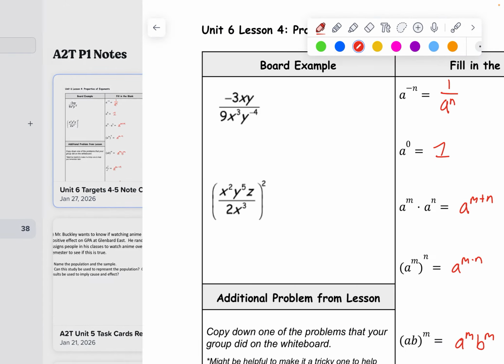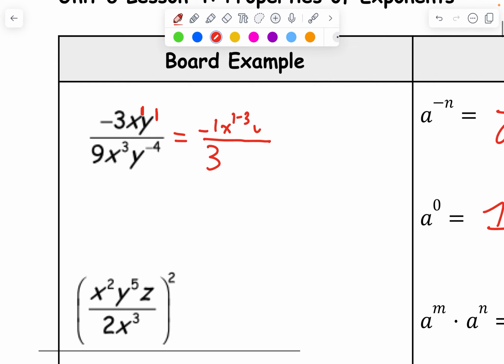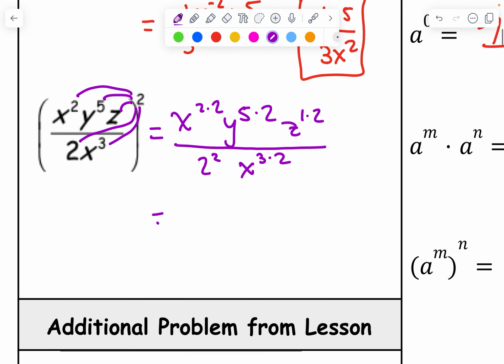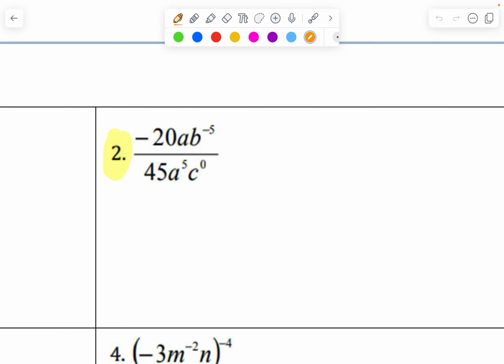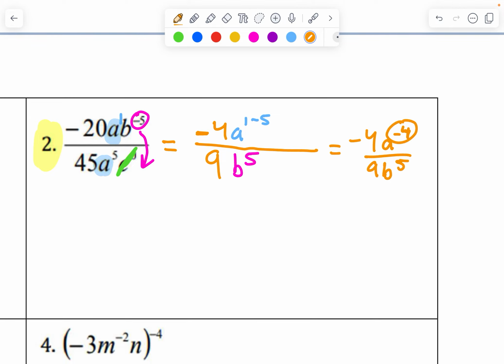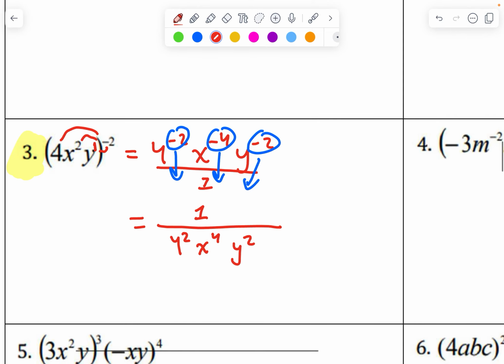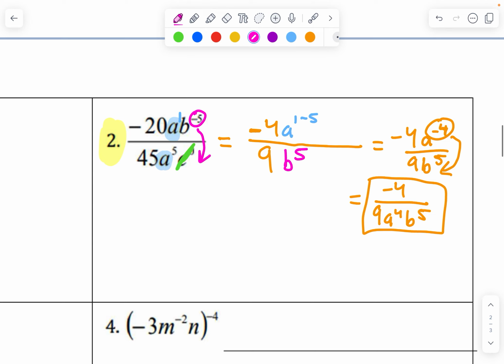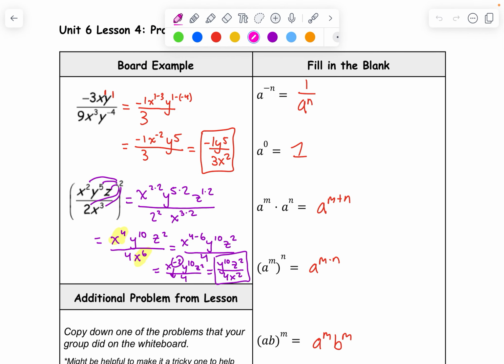A2T Simplifying Expressions using Laws of Exponents